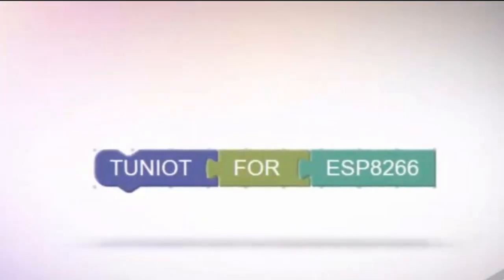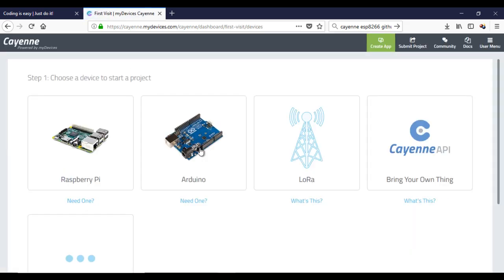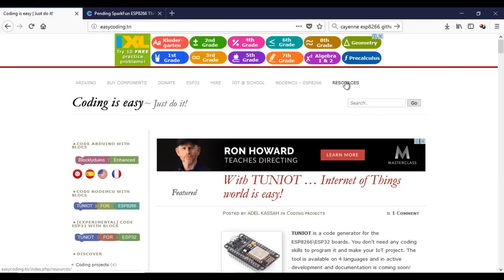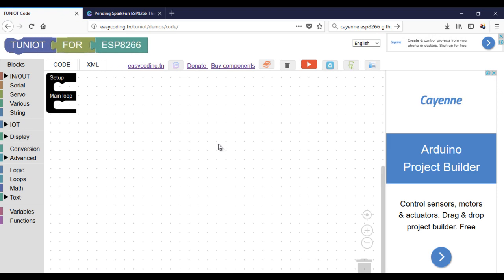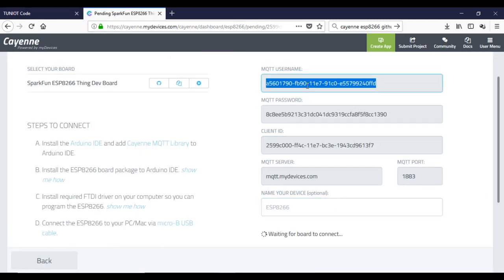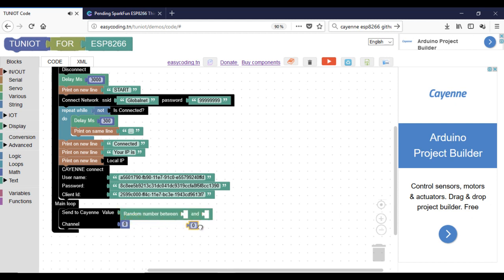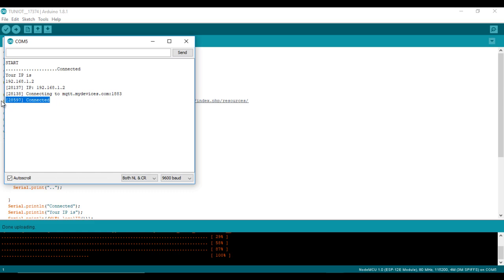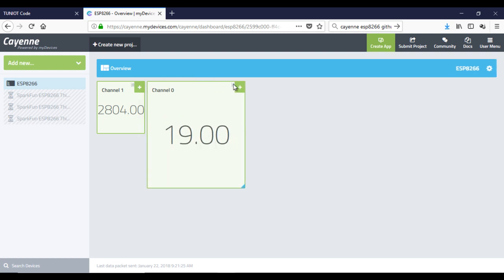NodeMcu (ESP8266) Tutorial C-18: Send data to Cayenne mydevices platform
In this video, we will see how to send data to the IOT platform Cayenne mydevices.

You will not write any piece of code, just snapping blocs together.